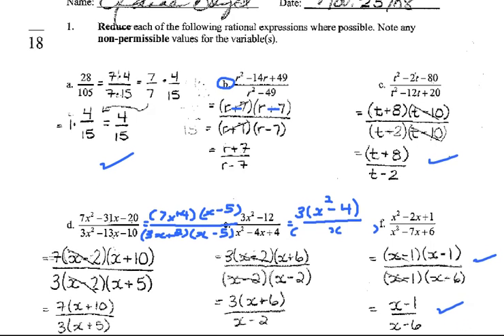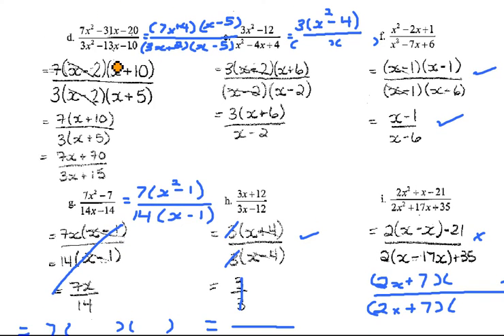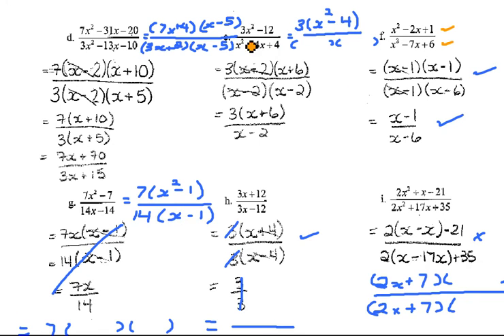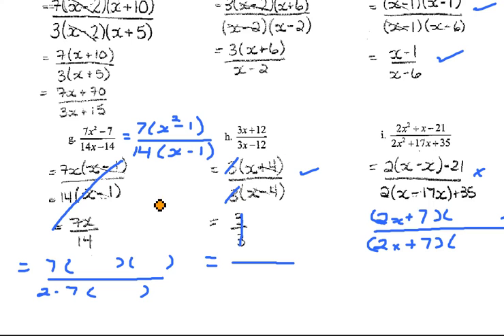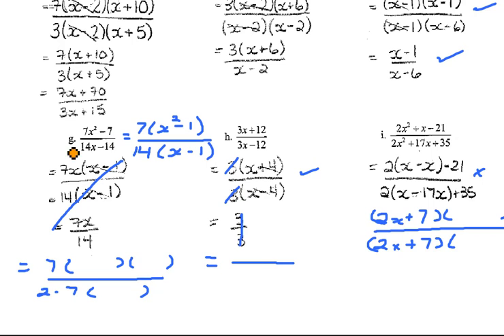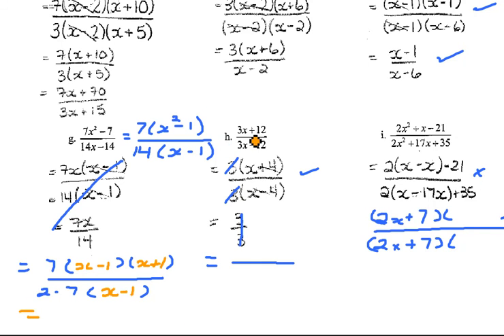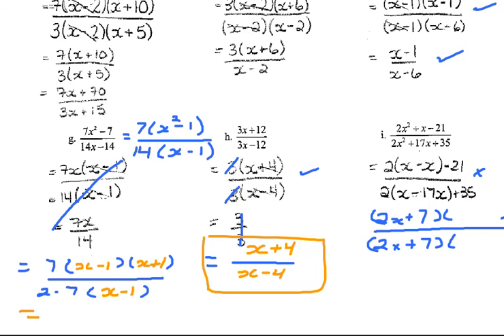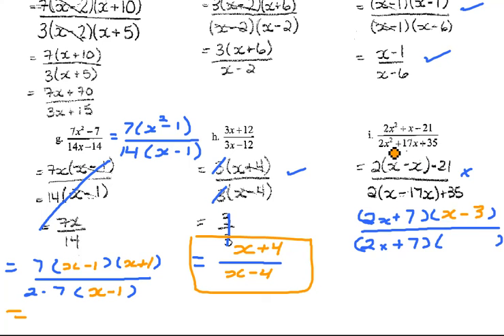simplifying rat. exp. - Alanna